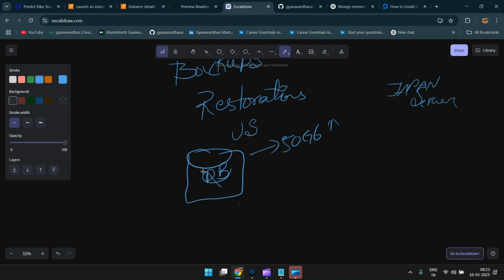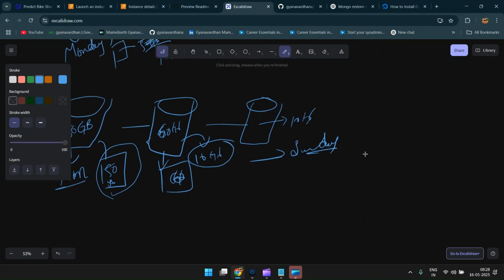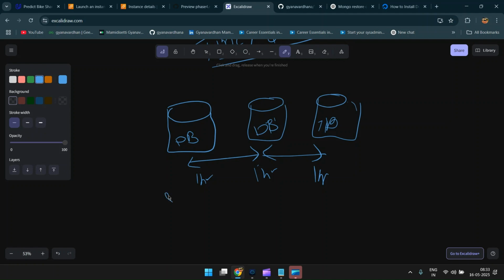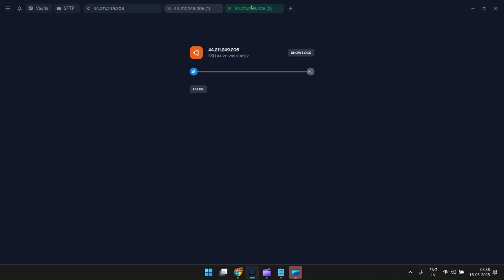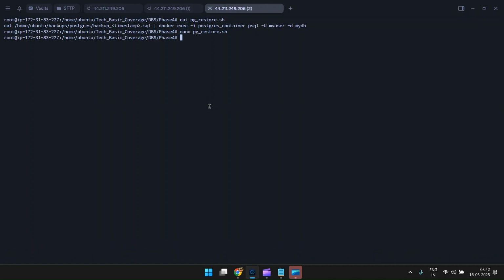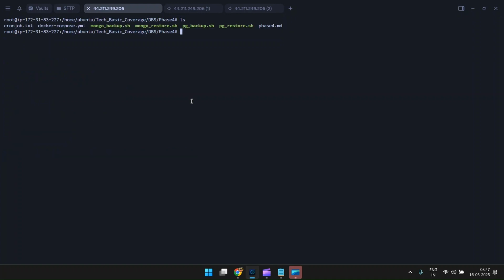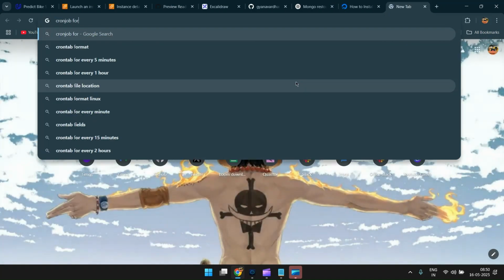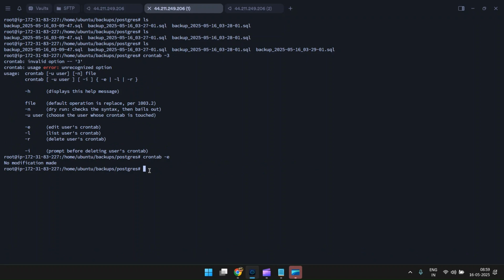📘 Phase 4: Database Backup and Recovery Strategies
In this video, we dive deep into backup and recovery strategies—essential knowledge for any database administrator or system engineer. Learn how to protect your data from disasters and ensure business continuity through properly implemented backup solutions.
🔍 Topics Covered:

Backup schedules and retention policies: daily, weekly, monthly
Understanding the difference between full, incremental, and differential backups
Recovery Point Objective (RPO) vs Recovery Time Objective (RTO): balancing business needs
Practical implementation of PostgreSQL backups using pg_dump
MongoDB backup techniques with mongodump and mongorestore
Designing high-availability backup solutions for mission-critical systems

💻 Practical Demonstrations:

Setting up automated PostgreSQL backup scripts
Performing and testing MongoDB backup/restore operations
Crafting a near-zero data loss backup strategy (under 5 minutes RPO)
Verifying backup integrity and testing recovery procedures